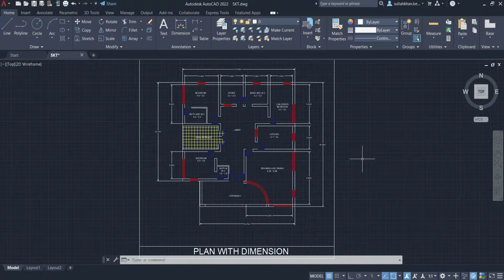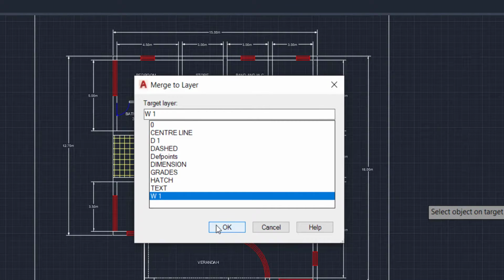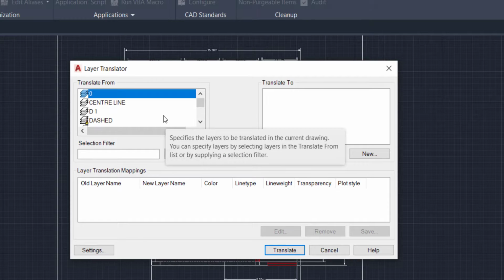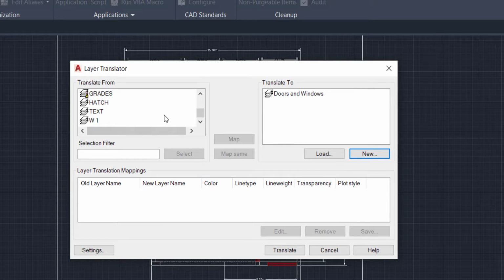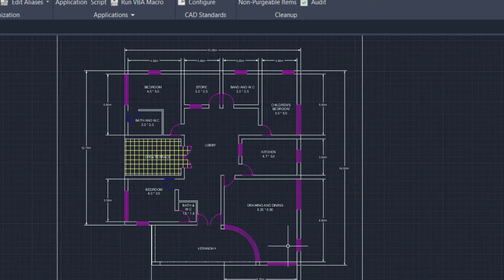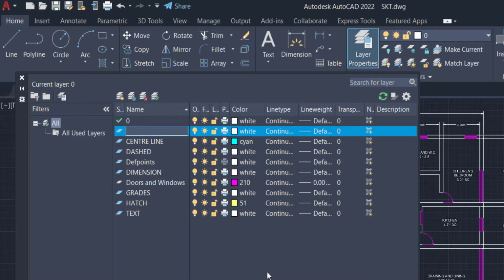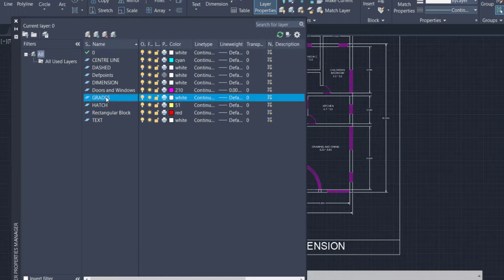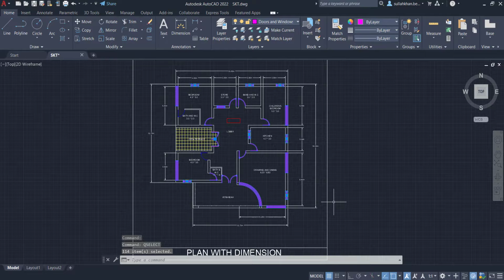Layers in AutoCAD | Create Edit Merge & Translate | Lecture 6 | Complete AutoCAD Course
In this lecture you will learn:
• How to create layers
• Edit layers
• Merge and Translate layers

SKT E-Vision provides tutorials and lectures about different engineering fields, including engineering software (AutoCAD, Rivet, GIS-Pro and Primavera, etc.) installation videos & engineering site information.

• Primavera Complete Course
• AutoCAD Complete 2D And 3D Plans
• Software Installation Videos
• Engineering Site Information

For Support:
Your kind effort will be highly appreciated and will help me to grow and groom.

We are also available on Instagram @skt_evision, and provide our followers with engineering information on daily basis.

Thanks!